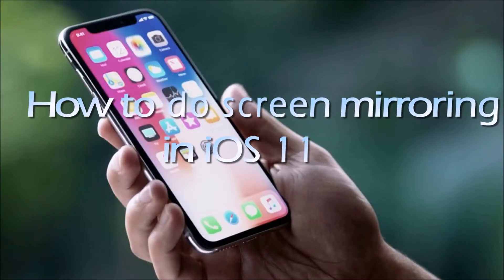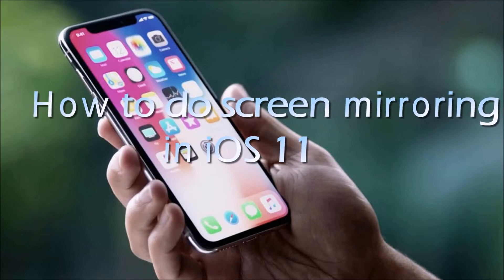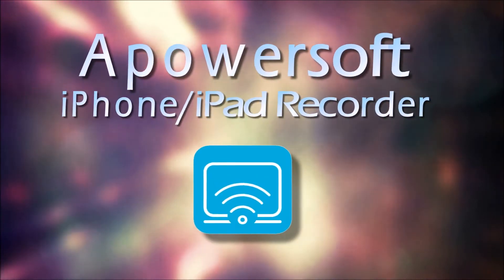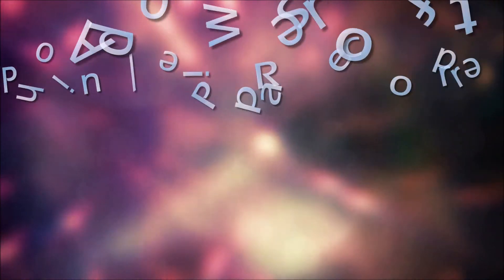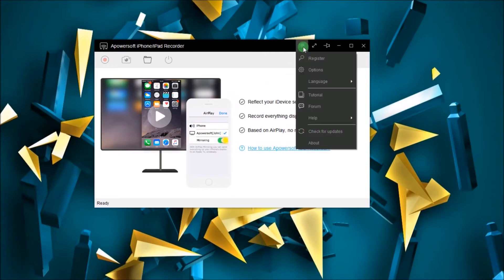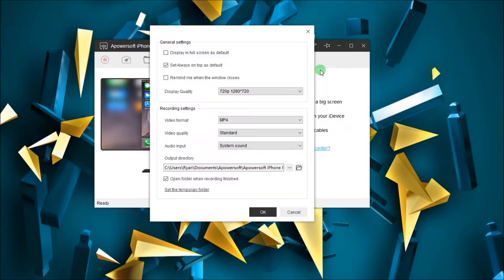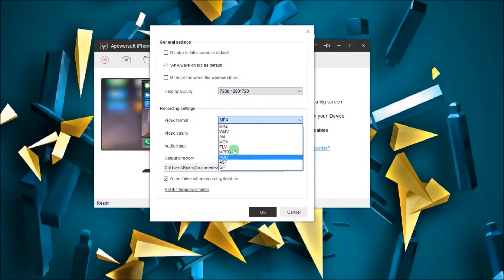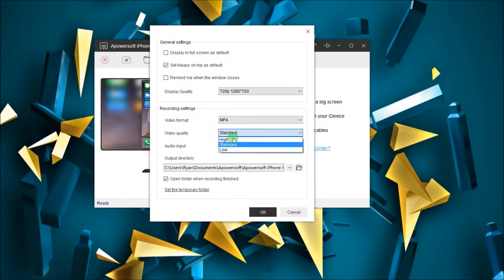How to Do Screen Mirroring in iOS 11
This video introduces a good tool to mirror iOS 11 screen on PC - Apowersoft iPhone/iPad Recorder. Apart from recording iOS 11 screen, it can be used as a good iOS 11 screen mirroring app. Watch this video to see how to use it to mirror iOS 11 screen on PC.